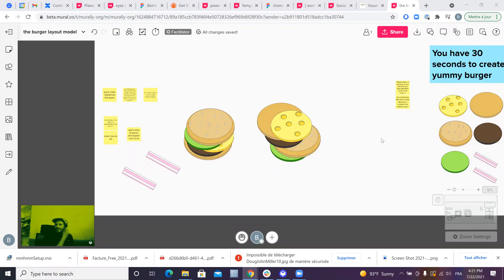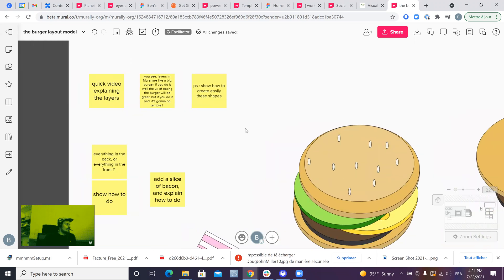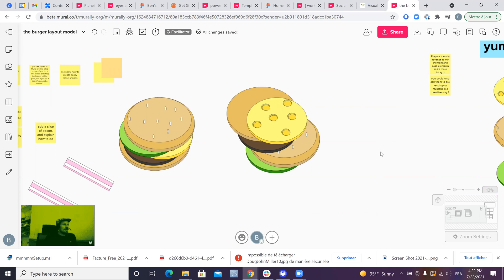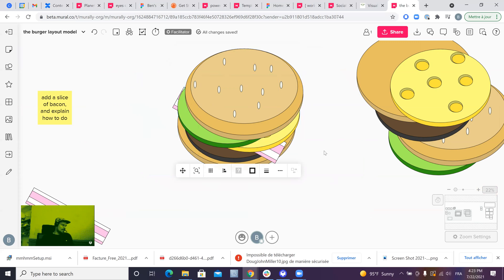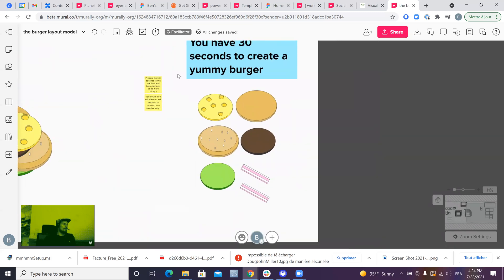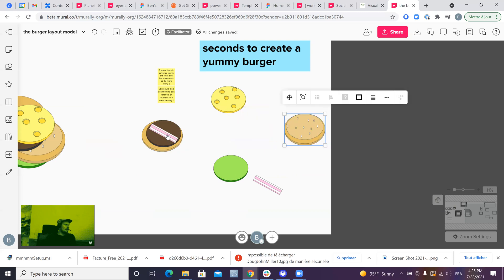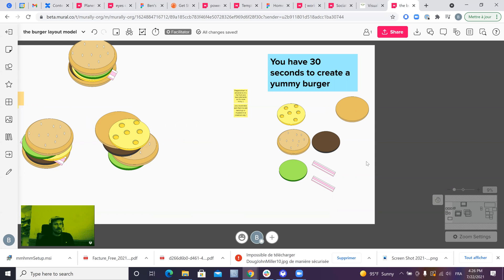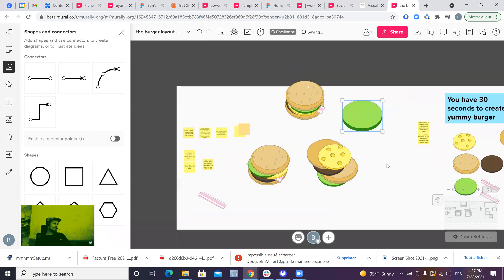Learning how layers work in Mural.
In this video you will learn the basic principles of layers in Mural.
You will understand how to play with elements to create something a bit more better.

You will stop loosing stickies behind some random elements of your canvas.

You will also get a quick funny activity ( icebreaker ? ) that you can use to bring some fun and clarity to your participants.